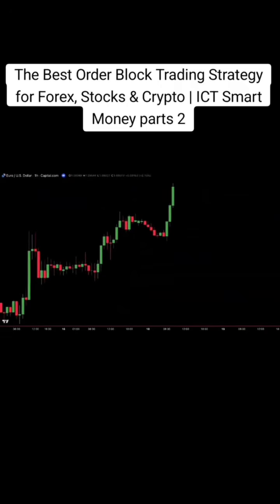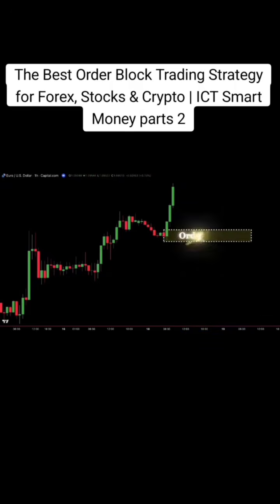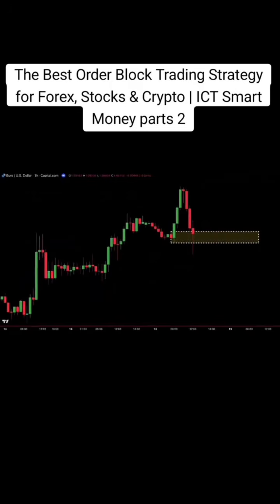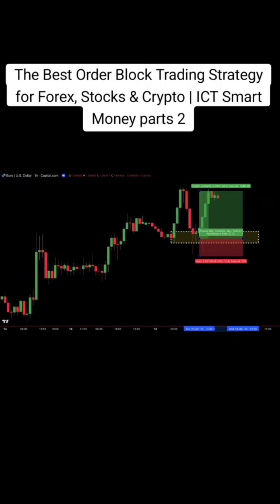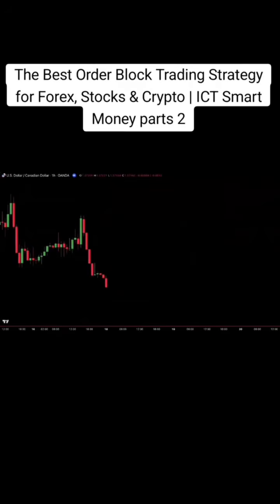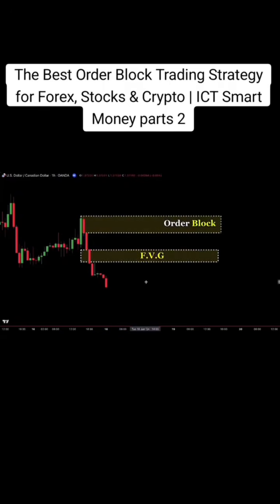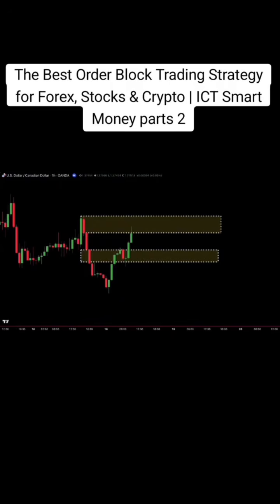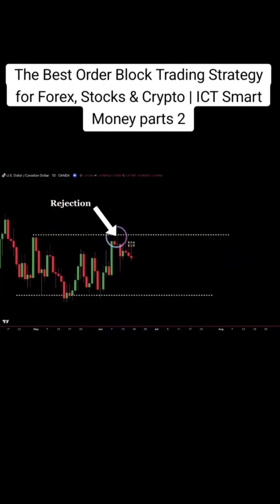forextrading fyppppppppppppppppppppppp goviral bitcoin fyp